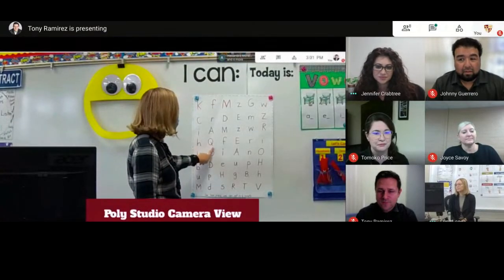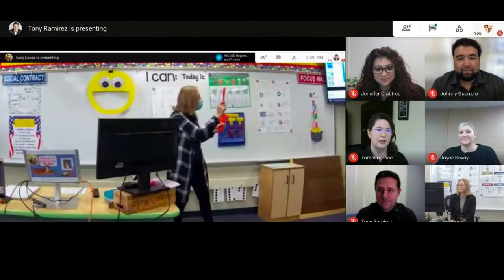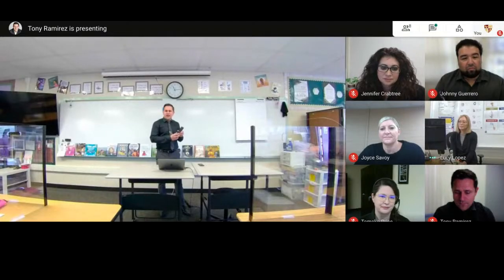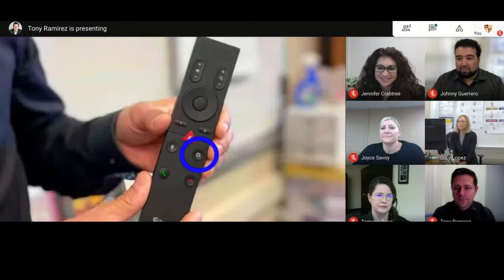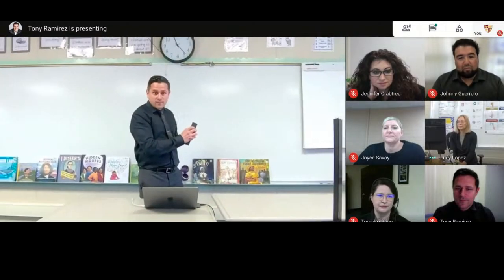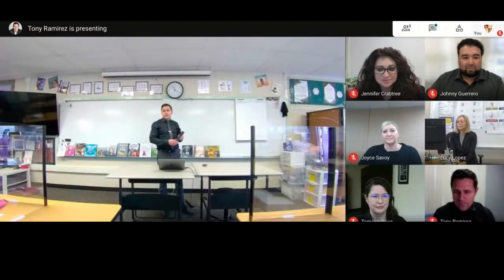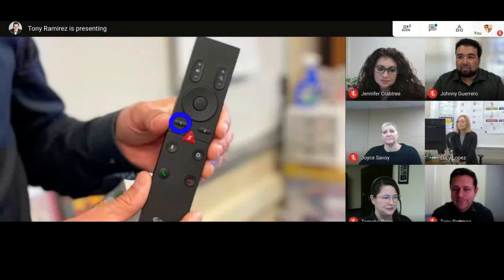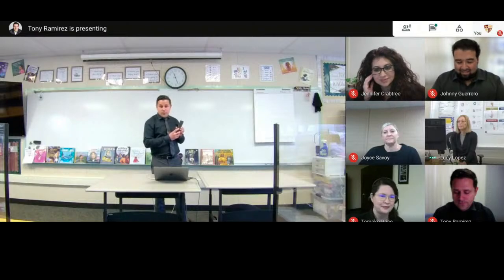WCUSD Technology Training - Poly Studio